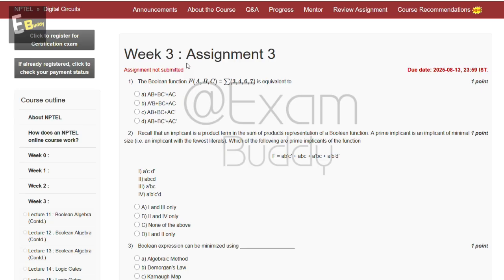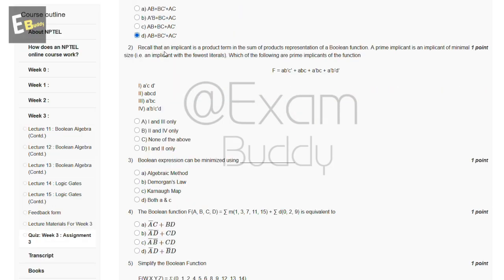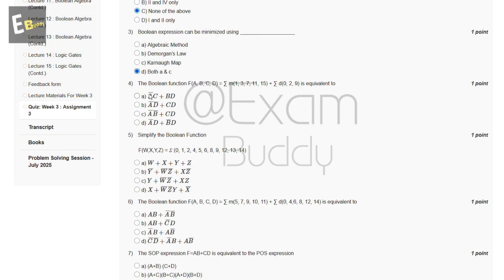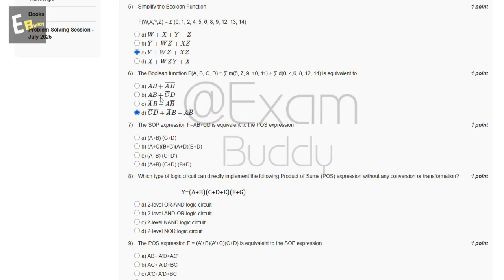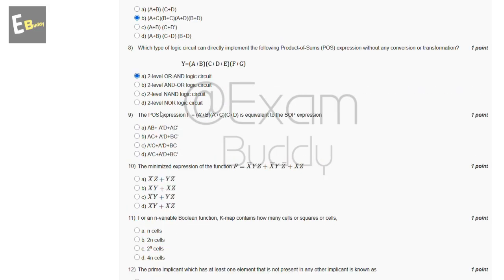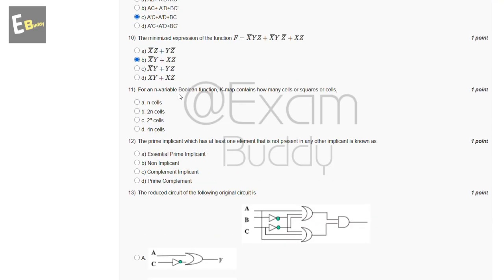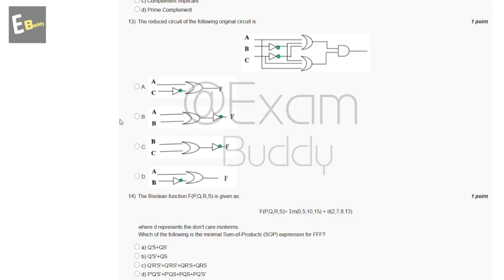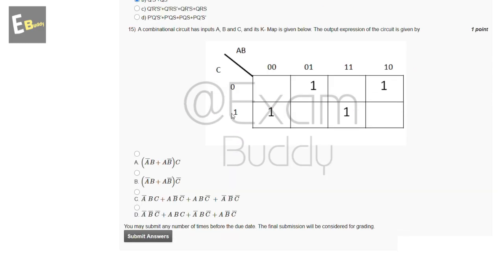Digital Circuits || week 3 | With Proof| NPTEL assignment answer | July 2025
✅ Digital Circuits NPTEL Week 3 Assignment Answers | July 2025
📌 NPTEL Digital Circuits  Week 3 Assignment Solutions (July 2025)
🚀 Digital Circuits  Week 3 NPTEL Assignment | Answers & Explanation (July 2025)
🔥 NPTEL Digital Circuits  Week 3 | Correct Answers & Solution (July 2025)
📚Digital Circuits  NPTEL Week 3 Solutions | Latest Assignment Answers (July 2025)
🤯Digital Circuits  NPTEL 2025 | Week 3 Assignment 100% Correct Answers
🔴 NPTEL Digital Circuits,  Week 3 Assignment | Solve It Fast with These Answers!
🚀 Confused in NPTEL Digital Circuits  Week 3? Get Full Assignment Solutions Here!